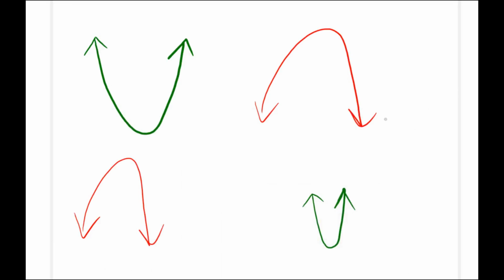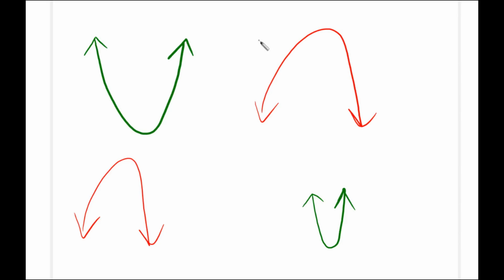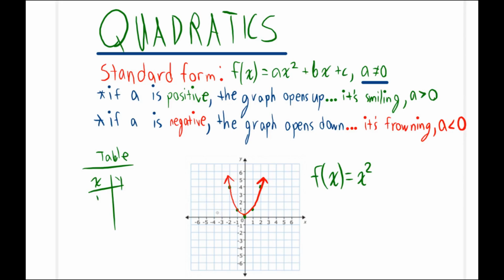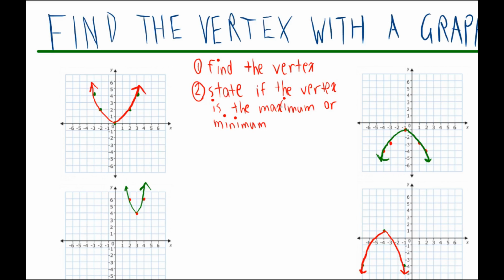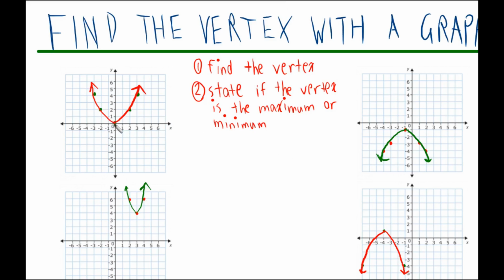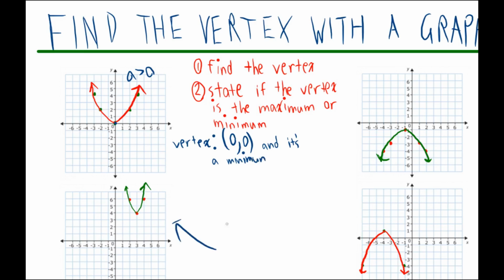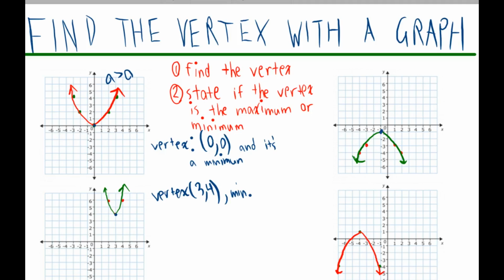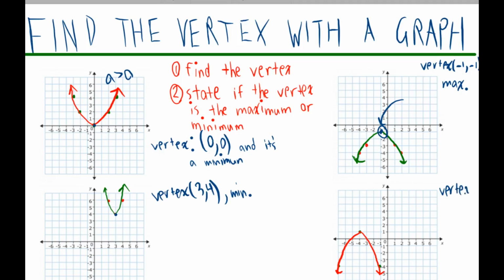Quadratics: Intro + How to Find the Vertex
In this video, I briefly introduce quadratics and show how to find the vertex!